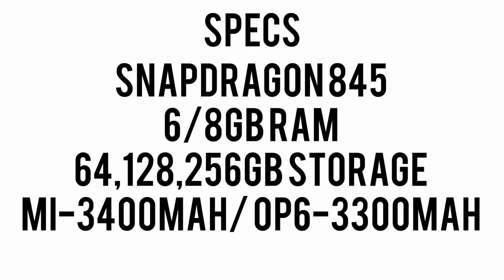Xiaomi Mi 8 VS OnePlus 6 - The Best Flagship Killer?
The New Xiaomi Mi 8 vs OnePlus 6!

So The New Xiaomi Mi 8 is Finally Launched and it packs a lot of great Specs and Features, So in this Video Lets Compare The New Xiaomi Mi 8 VS OnePlus 6!

Canon 700D (US)
Blue Snowball ICE
BOYA BY-M1
SONIA PH-770

Stalk Team Techdroids here
Facebook @Yousuf Vilayat & Shree Undale

Lot of Work Goes Into These Videos So If you Have any Suggestions or Tips for Improvement, The Door to Feedback is always open.

2015-18 © TMG™ TECHDROIDS is a participant in the in the Amazon US Associates Programme & Amazon Services LLC Associates, an affiliate advertising programme designed to provide a means for sites to earn advertising fees by advertising and linking to Amazon.com.